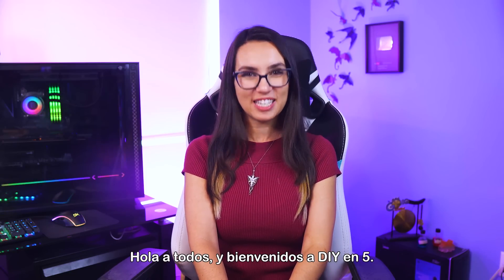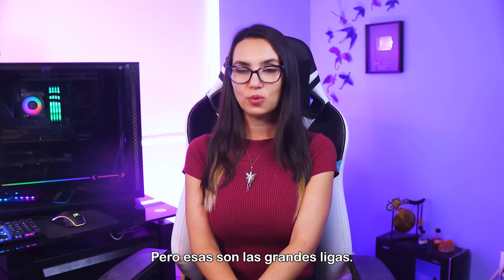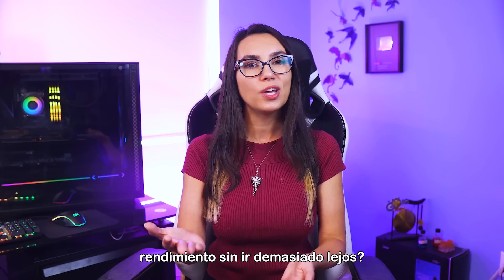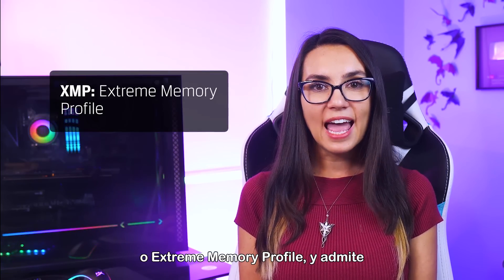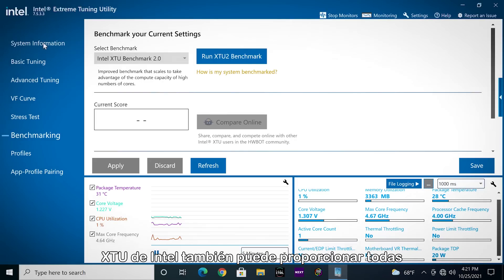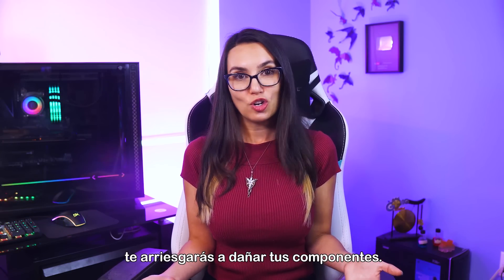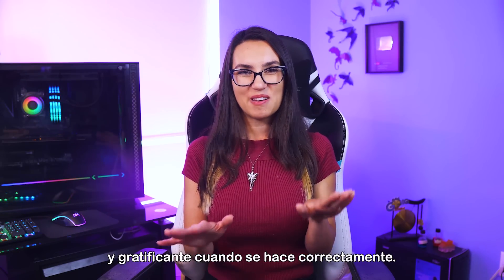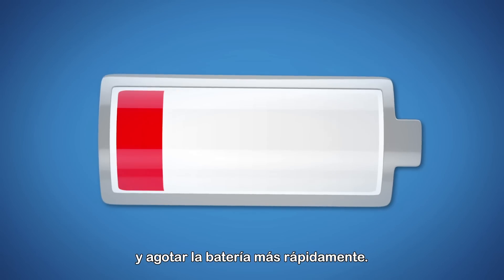Conceptos Básicos del Overclocking - DIY in 5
¡El overclocking puede ser peligroso si se hace incorrectamente, pero realmente increíble si se hace bien! En este video de DIY in 5, te explicamos el significado del Overclocking y cómo se ajusta a las especificaciones estándar de los módulos de memoria, CPU y GPU para obtener un mejor rendimiento.